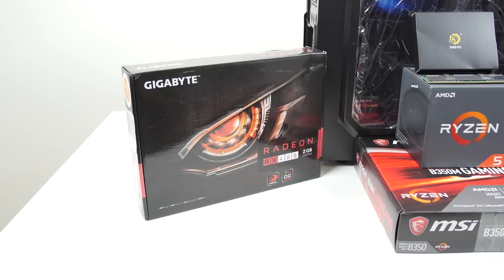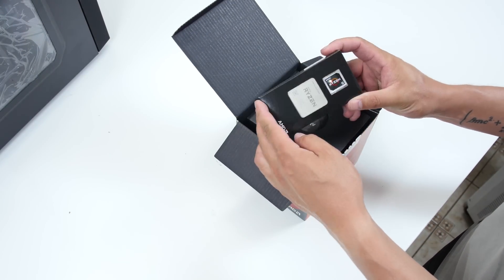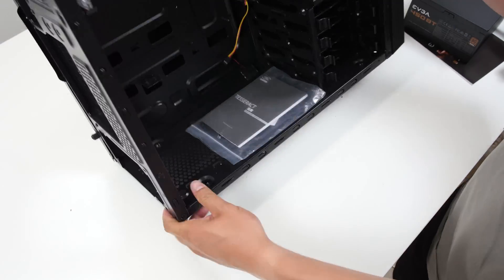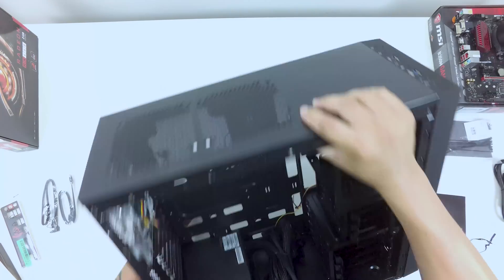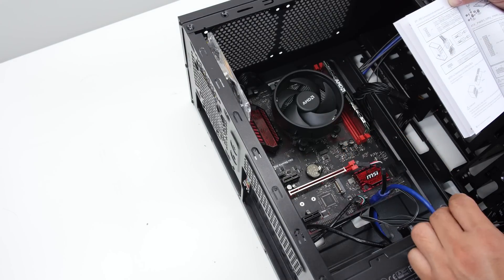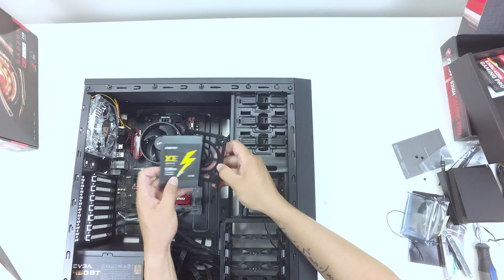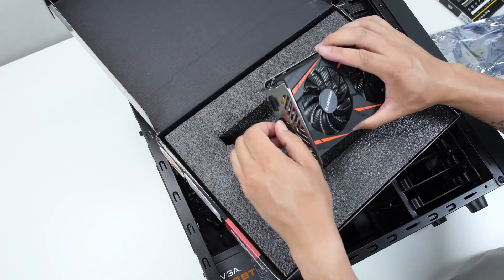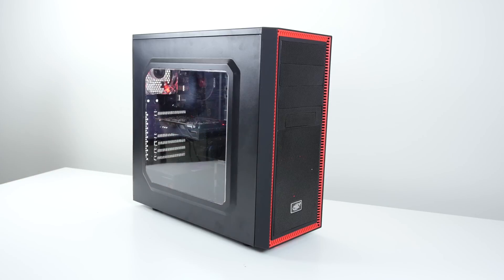$450 Ryzen 1400 Gaming System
Well its been over a year now and I finally uploaded a new video. The Ryzen hype train was too strong to not build a system and for $450 this machine is pretty snappy.

Hopefully I am able to make a part two where I benchmark the system using cinebench, firestrike, overwatch, adobe premiere, after effects, and maybe divinci resolve 14.

I can already tell you that this machine plays Overwatch on Ultra 1080p hitting 70FPS on a Dell 75hz Freesync monitor.

So here are the specs:

Motherboard: MSI B350M Gaming Pro - Amazon - $60
CPU: AMD Ryzen 5 1400 - Fry's Electronics - $150
RAM: OEM DDR4 8GB 24000 - Ebay - $50
PSU: EVGA 450BT - Amazon - $22
SSD: Drevo X1 Pro 128GB - Amazon - $50
GPU: Gigabyte RX460 2GB - Amazon Warehouse $83
Case: Deepcool Tesseract - Newegg - $35

Total without tax: $450
Total with California Tax: $489

What about the RX 560 you ask? Yes, if you can find one for $100 or less, then by all means get that instead of this 460. At the time of the making of this video, the 560 wasn't out yet.